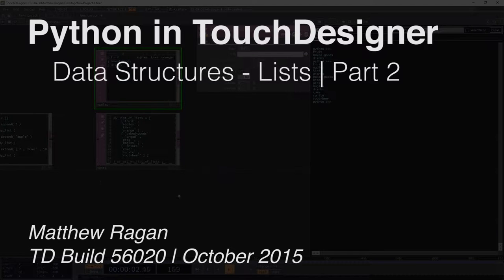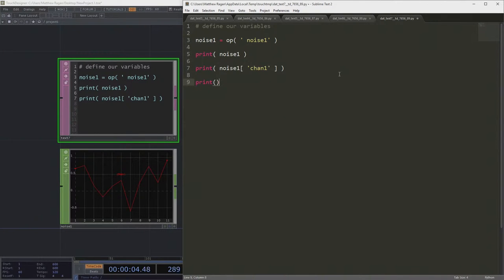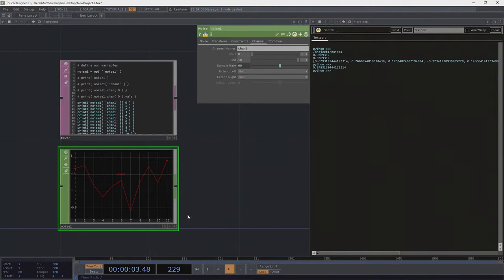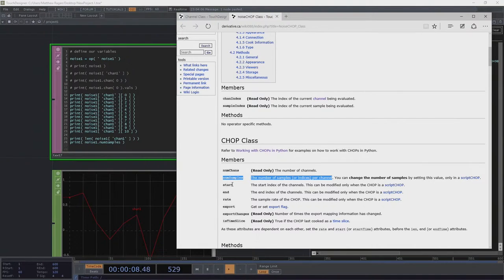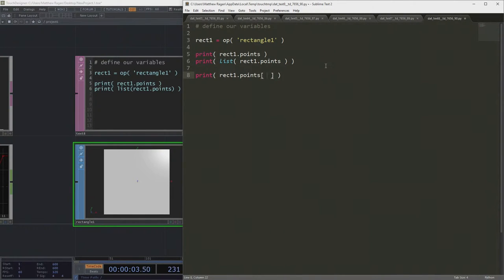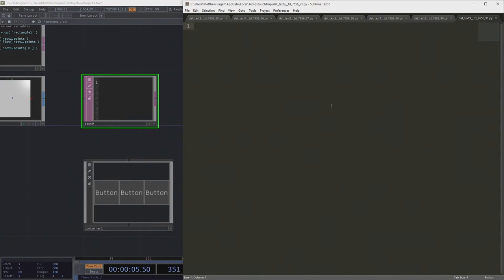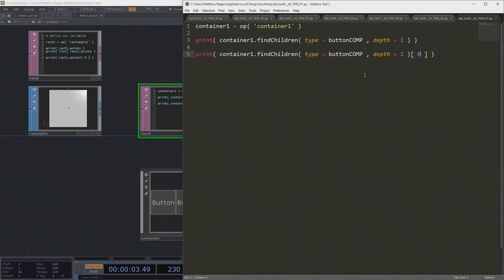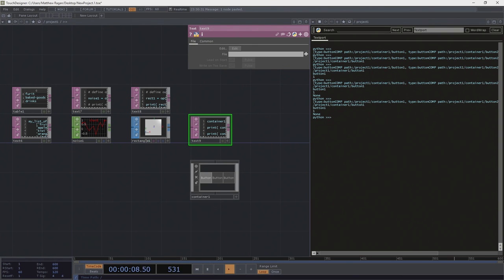Python in TouchDesigner | Data Structures - Lists - Part 2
Core Concepts

Lists - a structure and a concept
Why Lists matter in TouchDesigner
The Channel Class - seeing CHOPs as lists
The Point Class - thinking of geometry as lists
The COMP Class and .findChildren() - pulling apart returned lists
More about how to read the TouchDesigner wiki